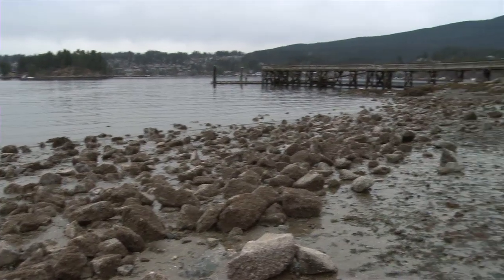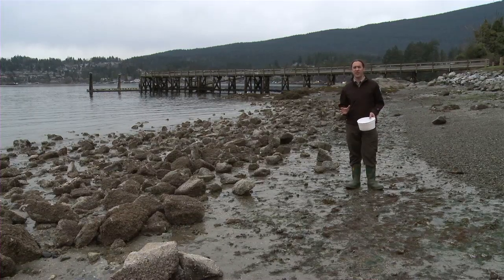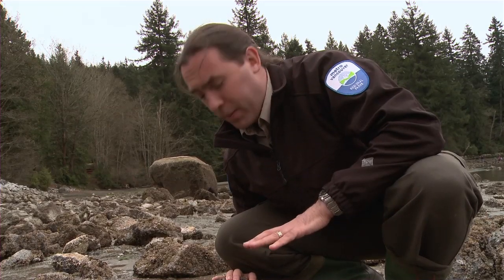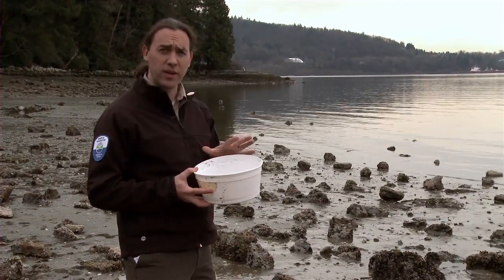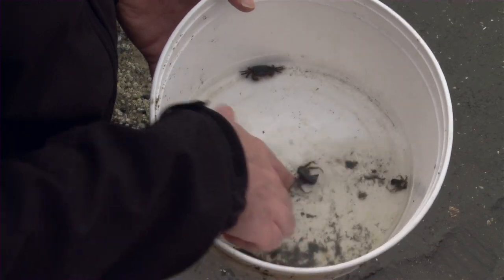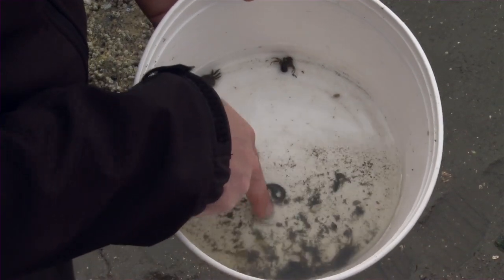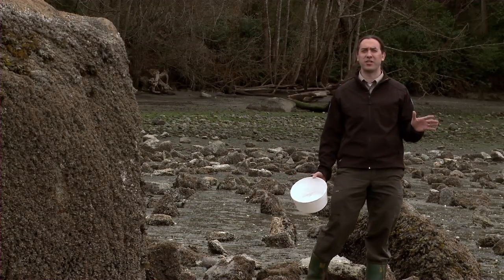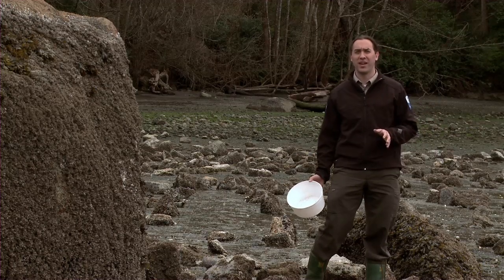Beach Rocks with Peter Lawrance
A trip to a local beach isn't complete until you tip over some rocks and see what's living underneath. But, as Peter Lawrance explains, there's a right way to roll those rocks, so the animals that call it home aren't injured or killed in the process.